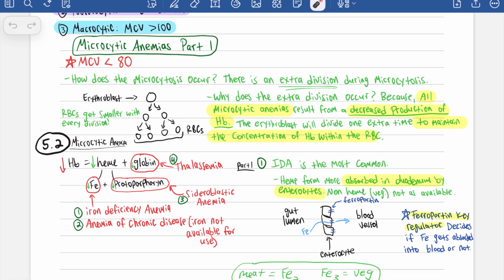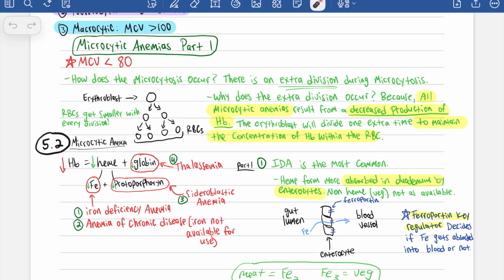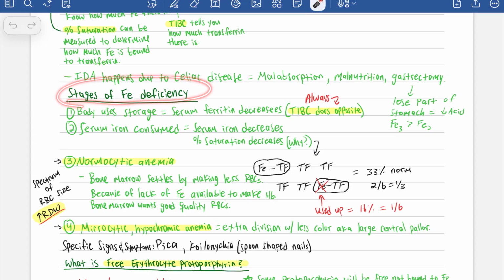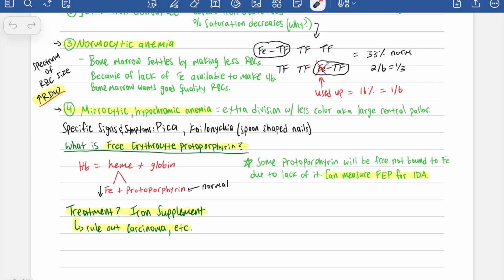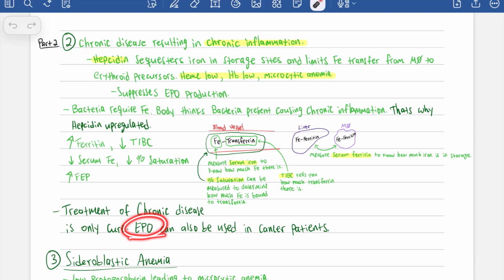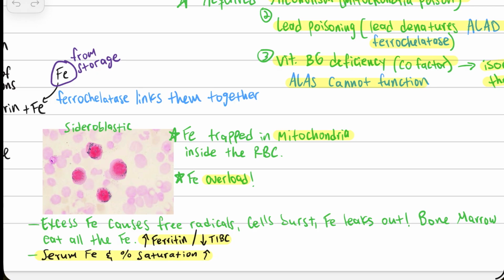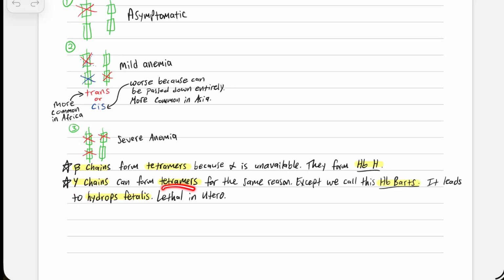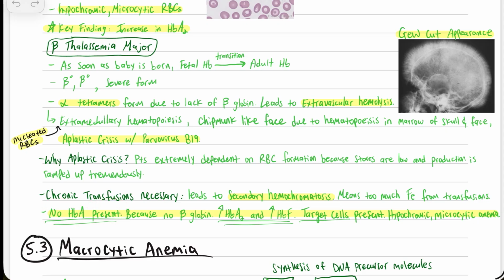A Comprehensive Review of Microcytic Anemias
In this video, I review microcytic anemias (iron-deficiency anemia, sideroblastic anemia, anemia of chronic disease, and thalassemia)!